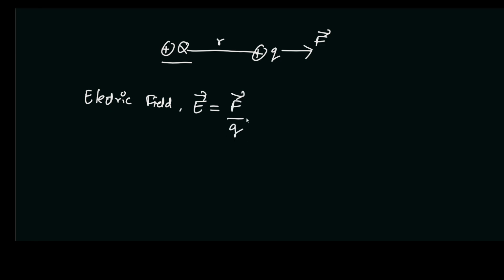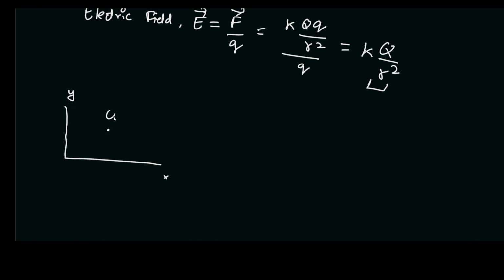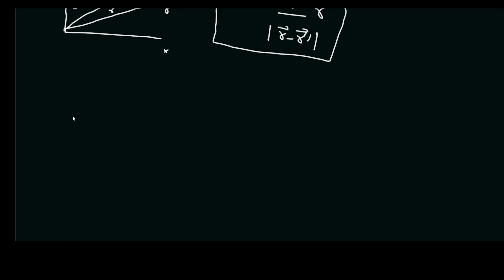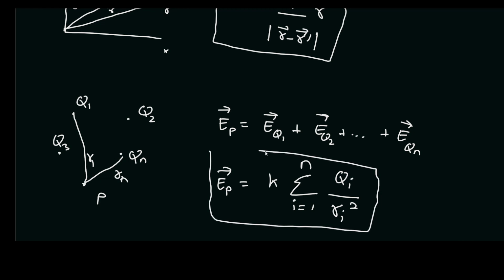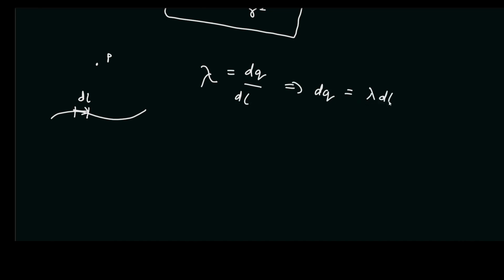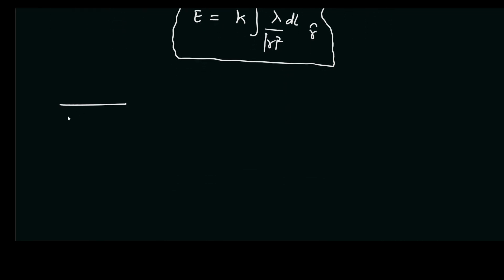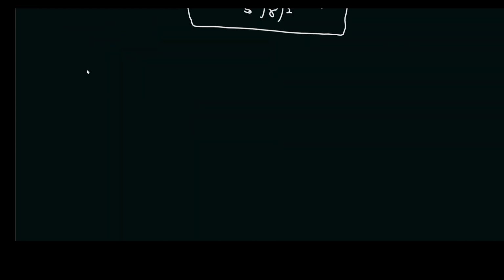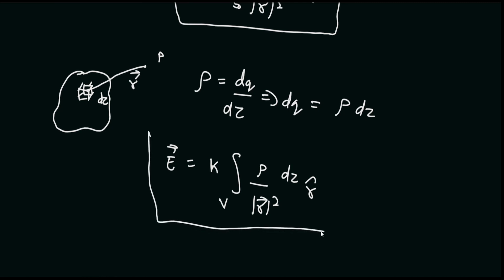Electric Field in the case of point charges and continuous charge distribution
In this video, we learn about the electric field in the case of point charges and continuous charge distribution.